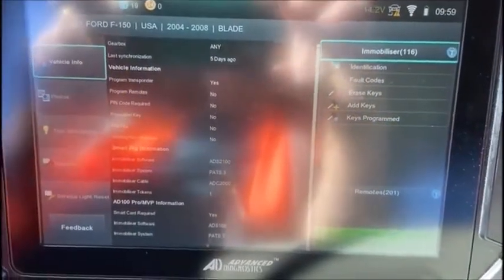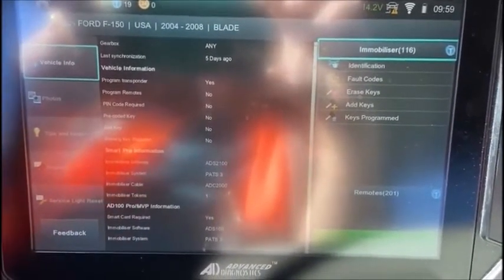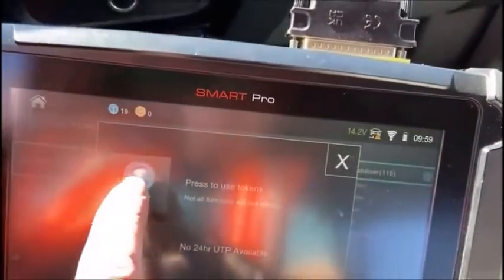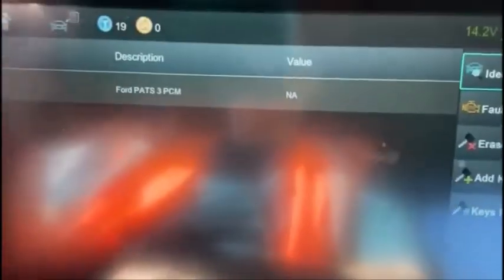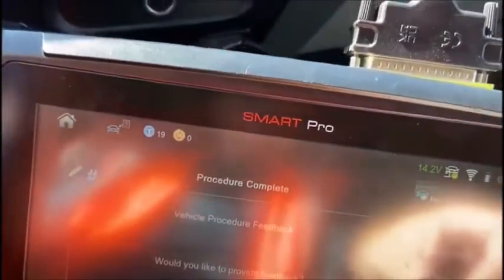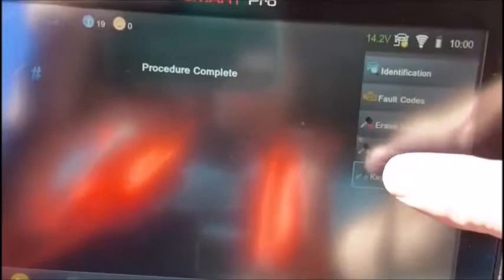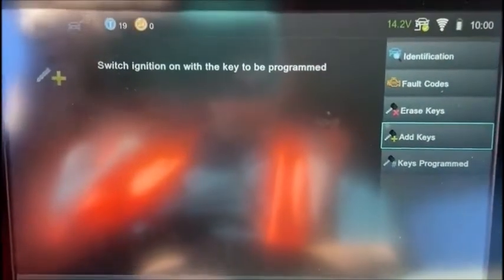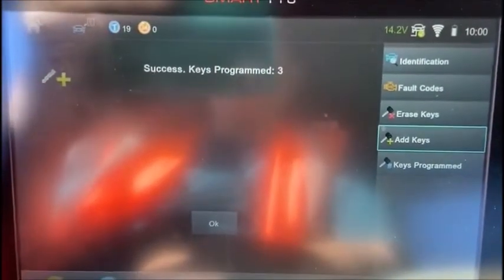2004 Ford F -150 New body style add key procedure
Adding a key requires 2 or more keys stored in the system, up to 8. The key inserted in the ignition needs to be unprogrammed. A mistake some new to Ford programming make is attempting to add with an already programmed key; this will fail.